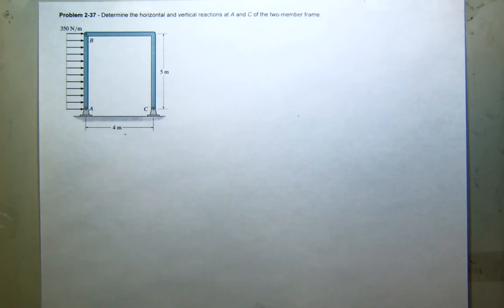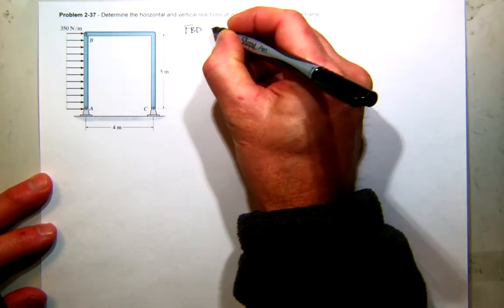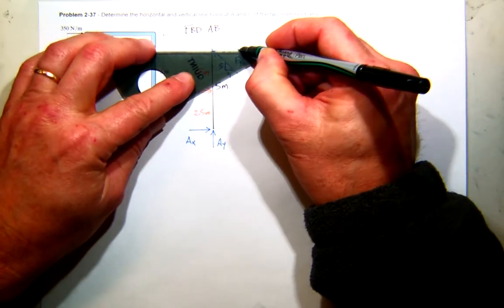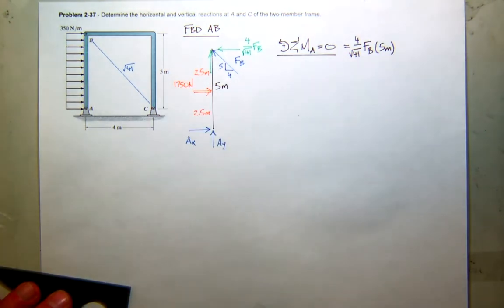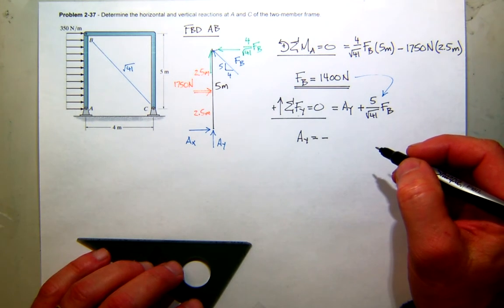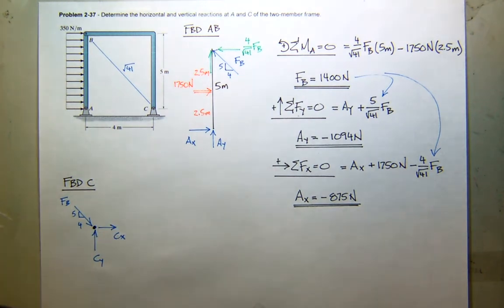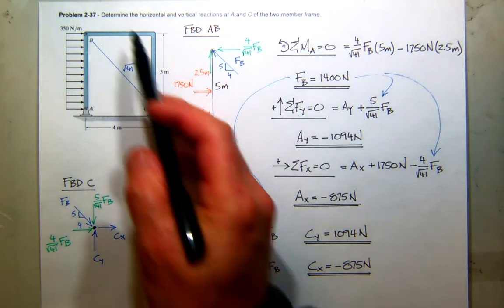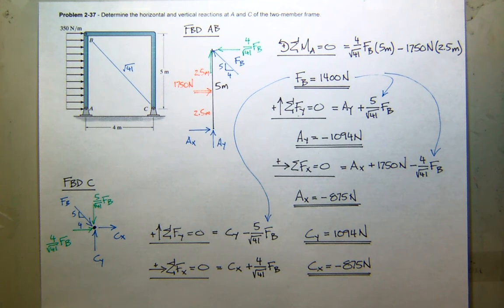Example 2-37 s19